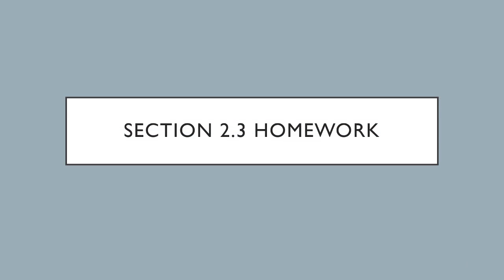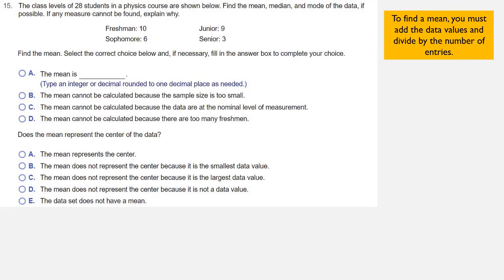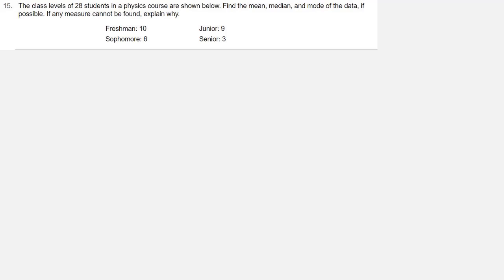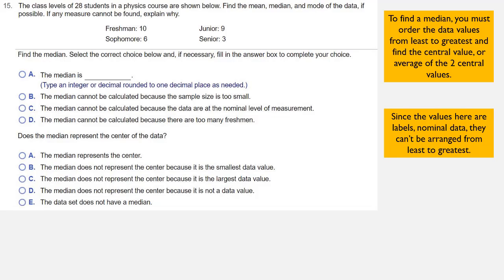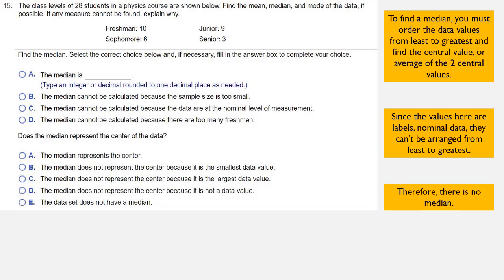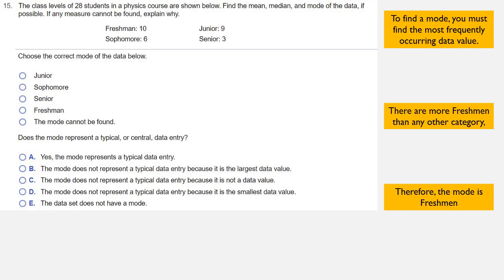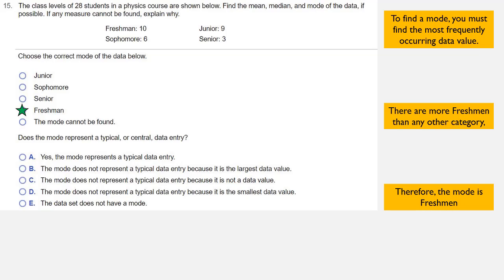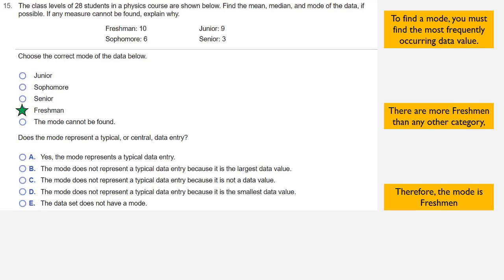HW - 2.3 - 15